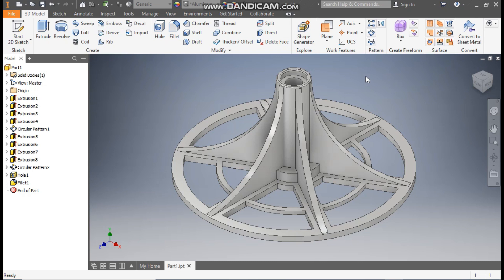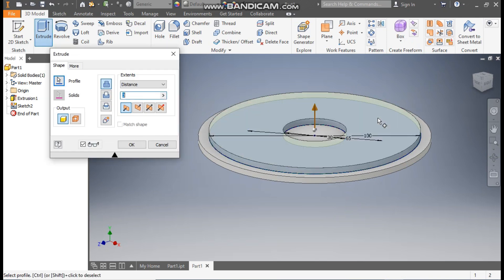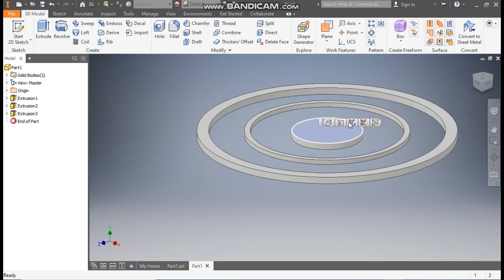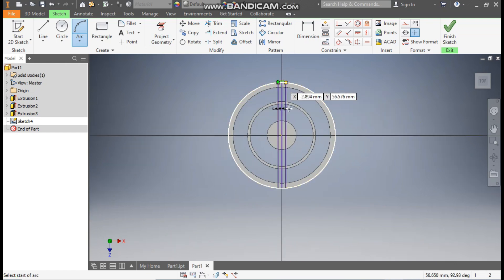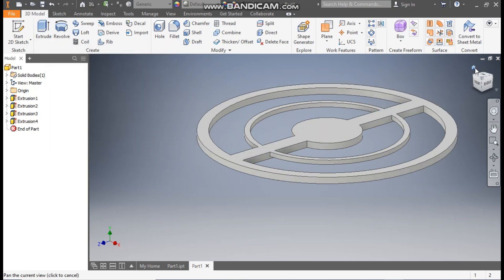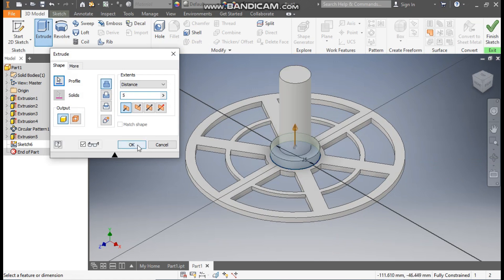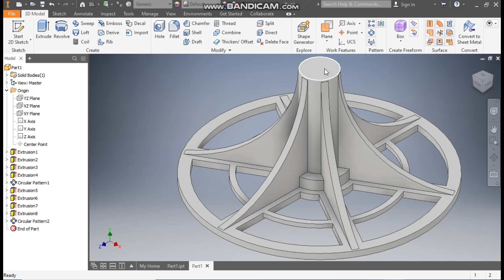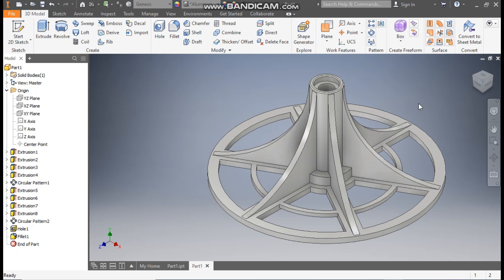Complex 3d Drawing in Inventor || Inventor Tutorials || Autodesk Inventor || Inventor for Beginners